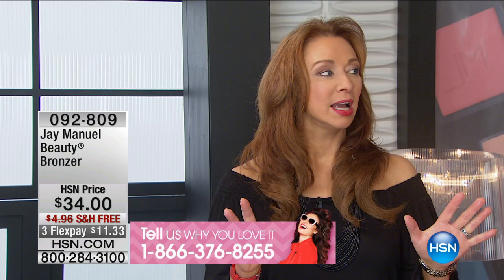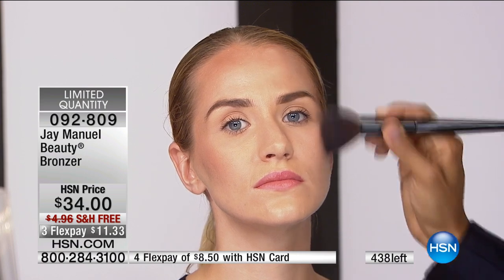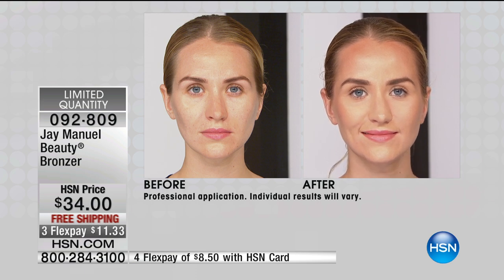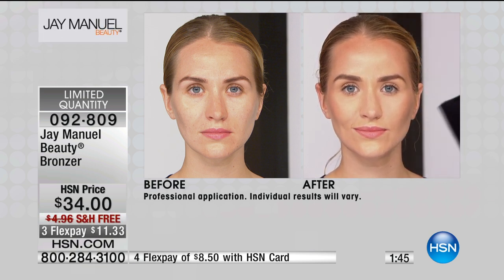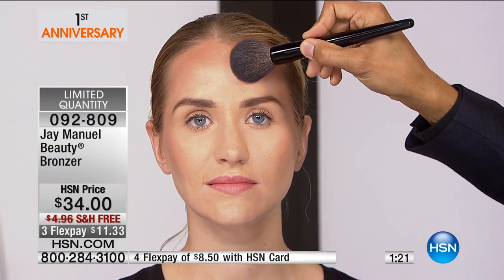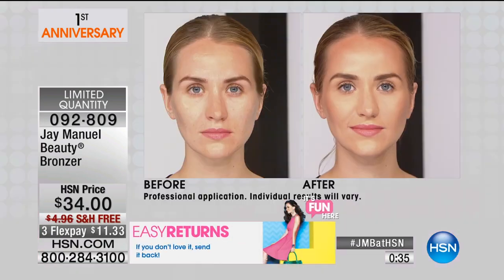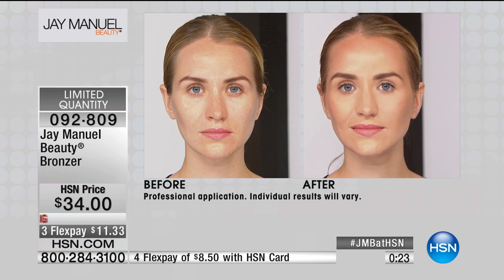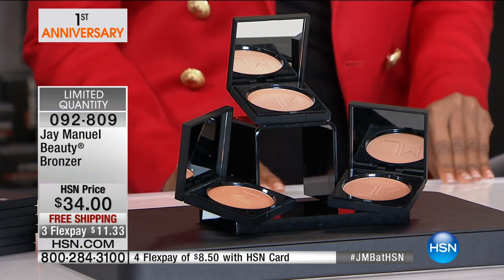Jay Manuel Beauty Bronzer Foreplay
A sultry, healthylooking glow is something no one can resist. Brush up on your beauty routine with this sheer, luminous bronzer that enhances every skin tone...